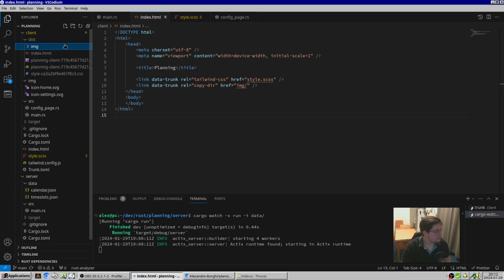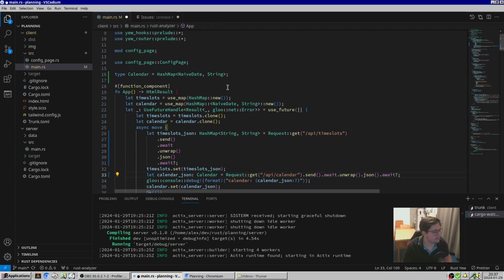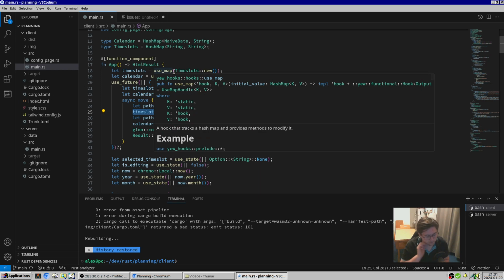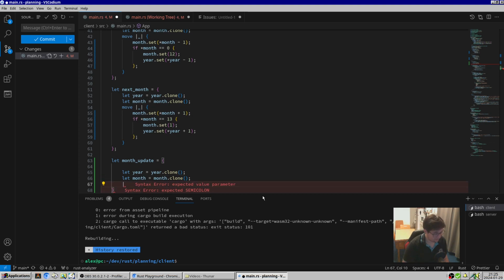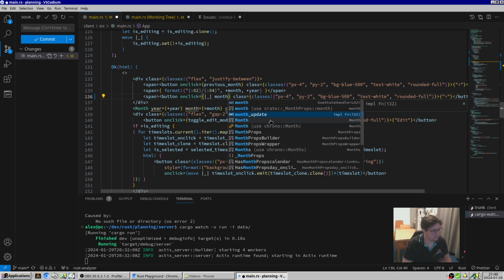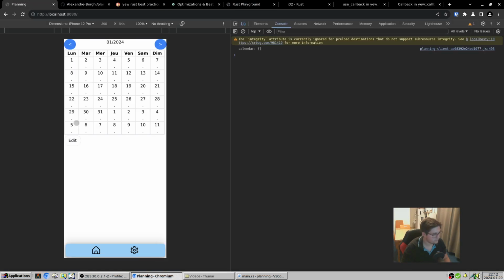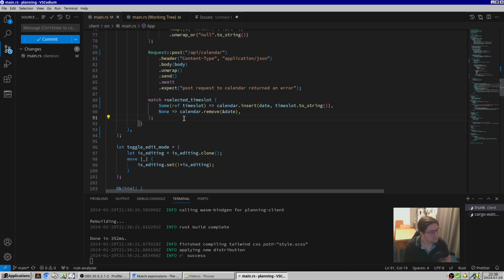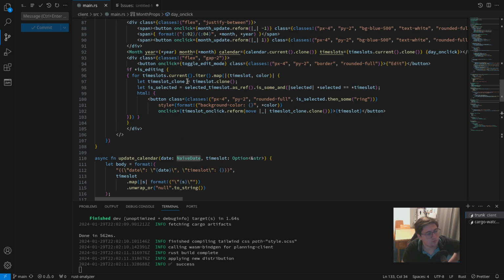Planning 07: refactoring Yew callbacks | Dev Archives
In this session I discovered some Yew refactoring tips which made the code much greater!

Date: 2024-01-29